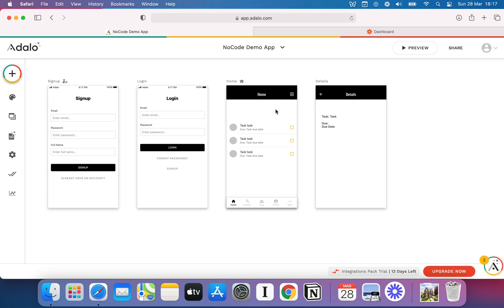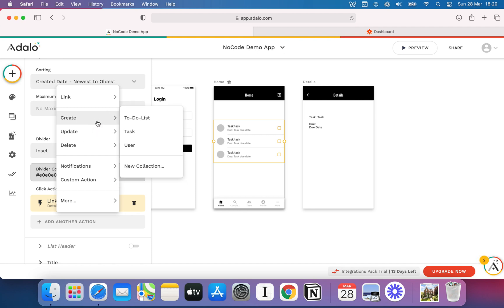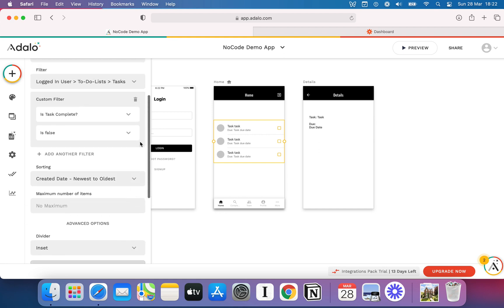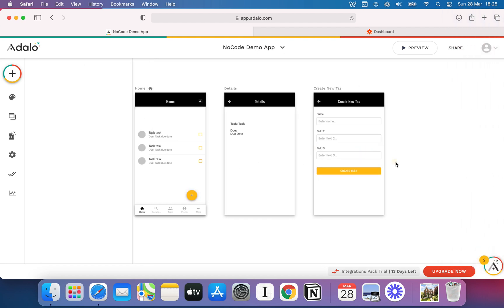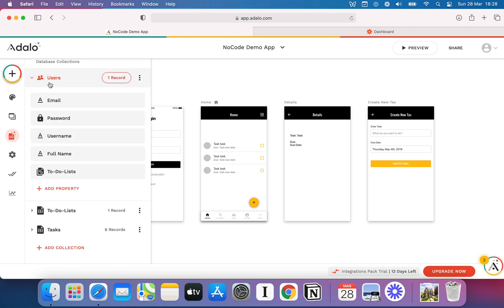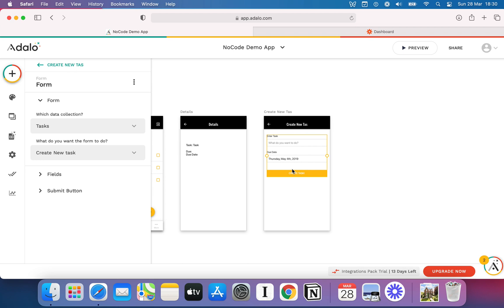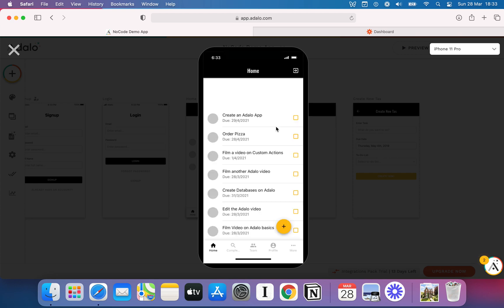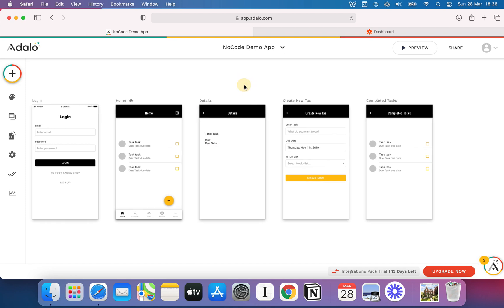[Basics of Adalo] - Workflows + Actions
In this video, we'll show you how to implement Workflows and other Logic in Adalo, via their "Actions" and "Conditional Visibility" features.

00:00 Workflows + Actions in Adalo
02:05 Default Actions
04:00 Advanced Action
06:35 Data creation
12:00 Relationship loops
14:30 Marking as complete